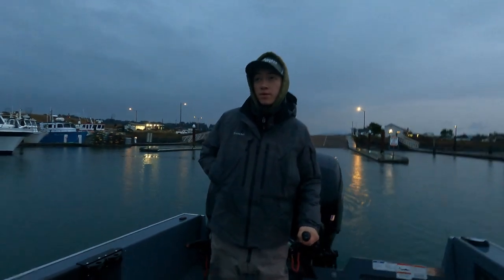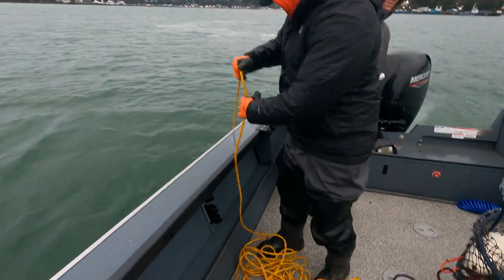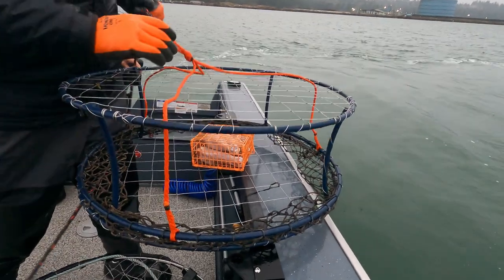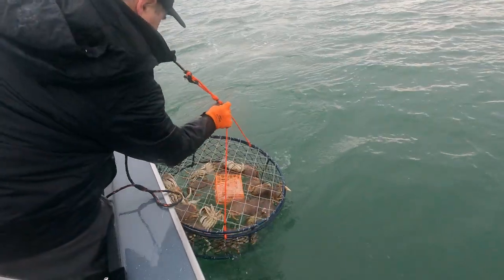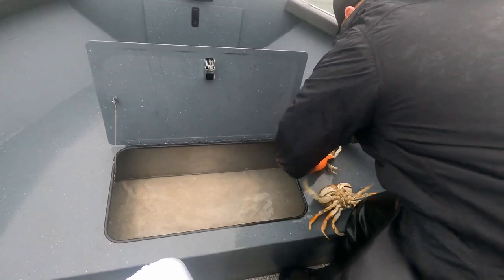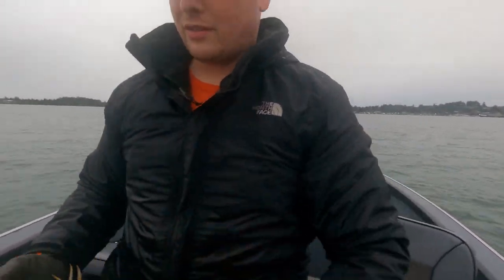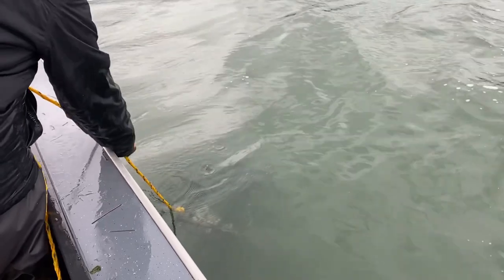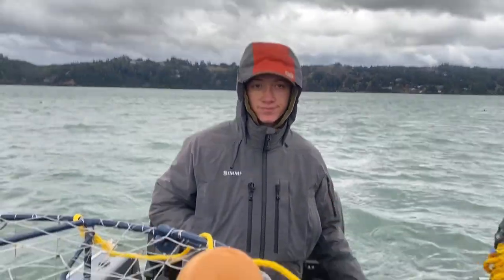Crabbing in Yaquina Bay, Newport Oregon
Welcome to our last crabbing video of the season. It is time to focus on fishings.